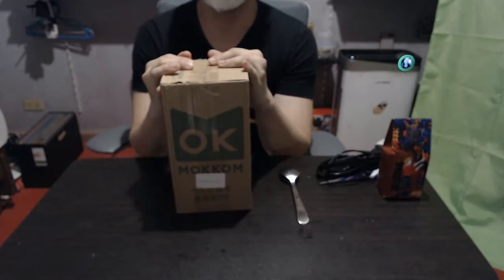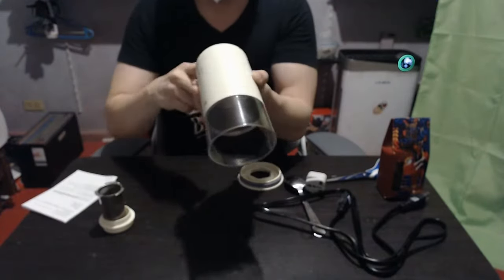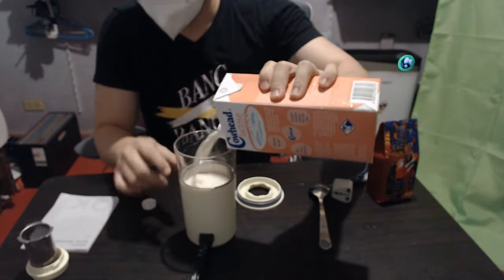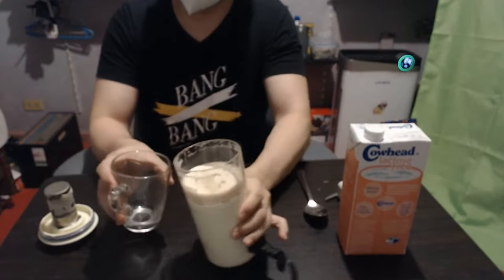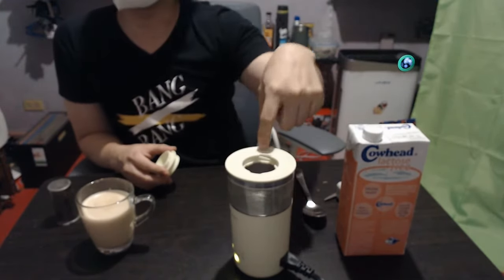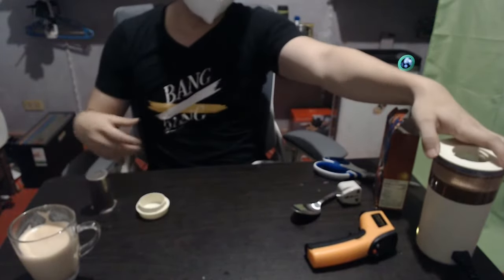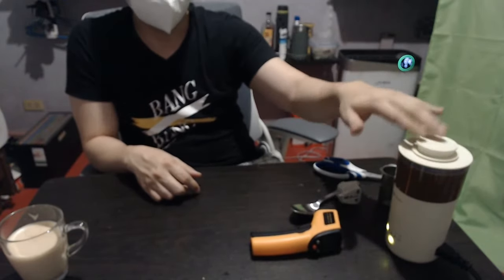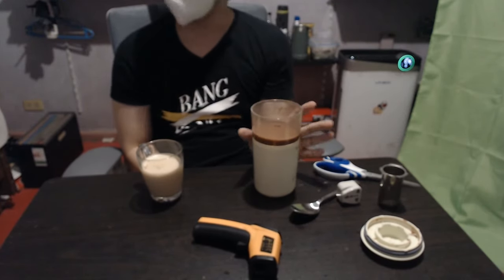Mokkom LA-001-31 Milk Tea Maker Review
Review of a one-of-a-kind milk tea maker among a sea of milk frothers.

Review follow-up: one 👎 because the panel labels easily gets rubbed off. Right after the review was posted, the panel labels are are half-missing.

Item is purchased with my own money (capitalism, ho!)
They also posted their manual which work exactly the same way.

↓↓↓ PRODUCT INSTRUCTIONS ↓↓↓

* Main Operation
  * Power On: Front panel will blink every second and will continue to do so for 10 minutes.
  * Usage: Press the (Select/Cancel) button to select the milk tea program. Press the (Select/Cancel) to cycle through the functions, after 2 seconds, the selected program will start. Long press the (Select/Cancel) button to stop.
* Program Description
  * Milk Tea: Stir for 3 seconds then heat. The stirring will be intermittent while the heating will continue and keep at 85 degrees Celsius. The process lasts for 9 minutes.
  * Tea: Heat until 100 degrees and then stir while keeping the temperature at 85 degrees. The entire process lasts 8 minutes.
  * Coffee: Heat water until 95 degrees, then stir for 5 seconds.
  * Frother: Stir while heating. The stirring won’t stop while the heating will continue and keep at 65 degrees Celsius. The process lasts for 150 seconds.
  * Stir: Stir continuously for 90 seconds.